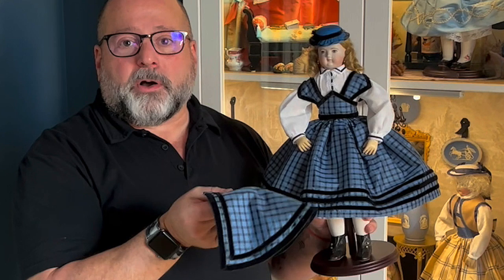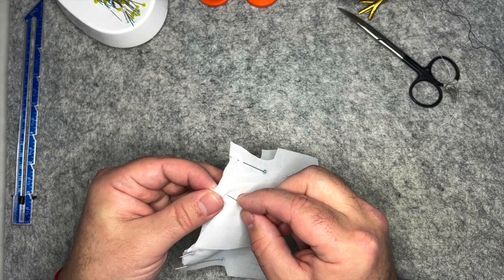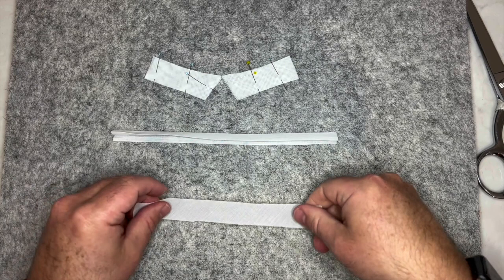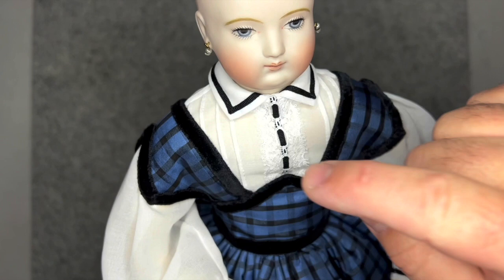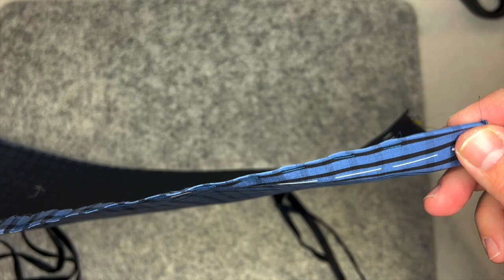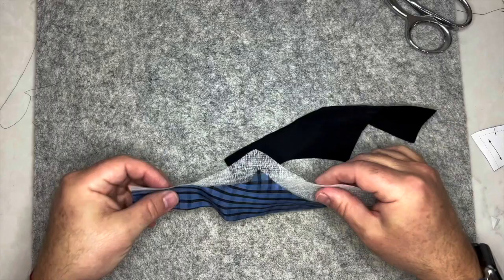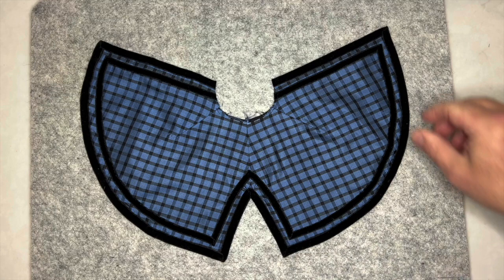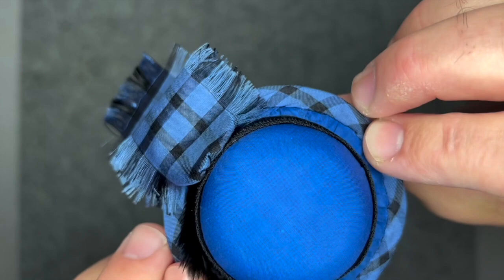Sewing the Champs-Élysées Kit, with Jeffrey Cook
Jeffrey Cook takes us through all the steps as he sews his wonderful Champs-Élysées kit before our eyes.

You can buy the Champs-Élysées Kit at the Carmel Doll Shop Boutique